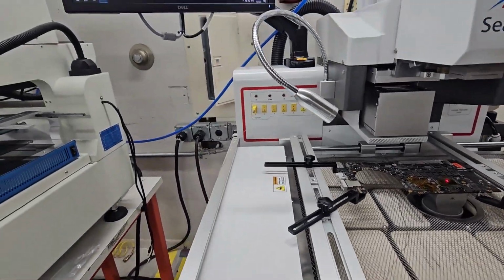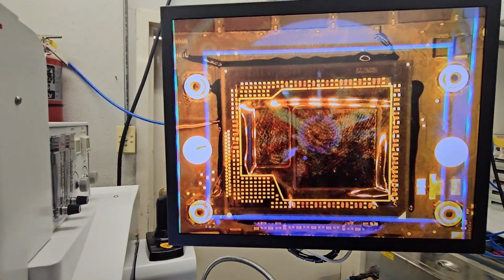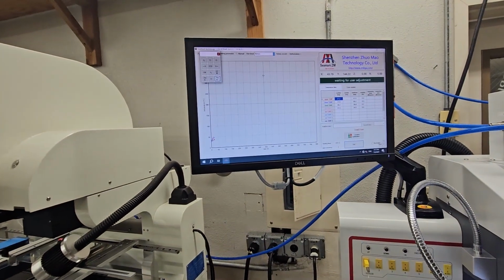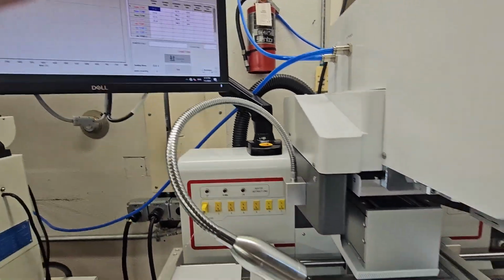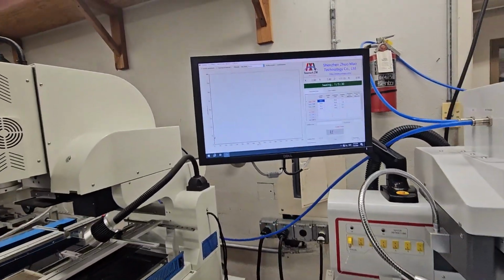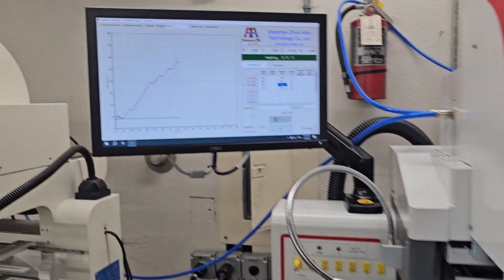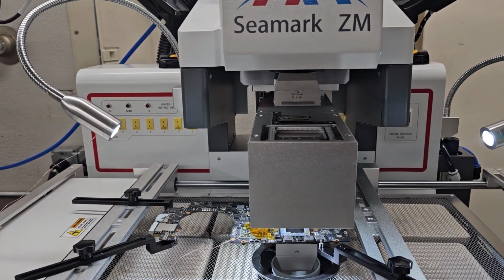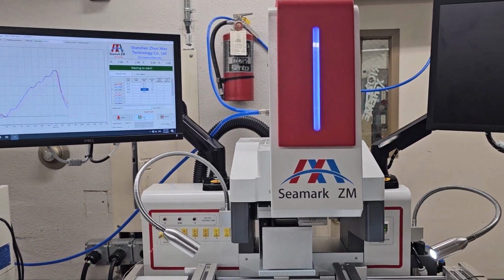BGA Removal using the Seamark ZM-R7830A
Dennis O'Donnell, Vice President of Precision PCB Services, Inc. demonstrates how to easily remove a BGA Component using the Seamark ZM-R750A Nitrogen Capable BGA Rework Station.  The Model ZM-R7850A uses Industrial Computer Control that provides in depth profile analytics.  With an optional Nitrogen connection it is excellent for rework of Lead-Free products.

Precision PCB Services, Inc. is a World-Wide Distributor of BGA Rework Stations.  With over 33 years’ experience in Electronics Manufacturing.  We provide Sales, Service, Employee Training and Manufacturing Process Consulting.

Vice President
Precision PCB Services, Inc.